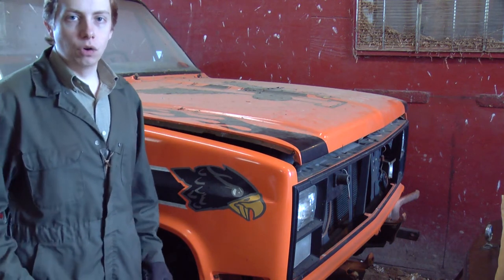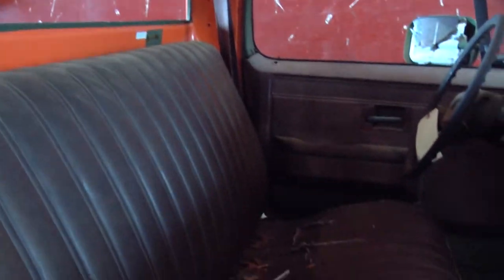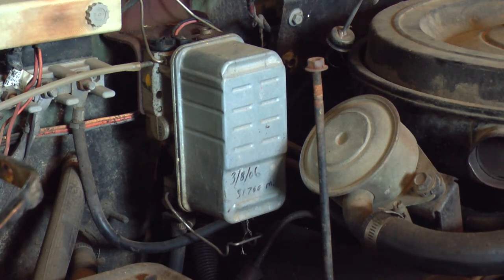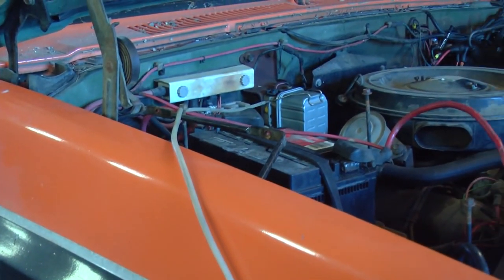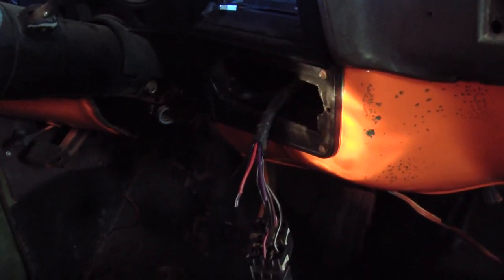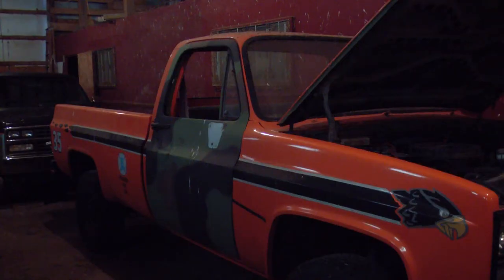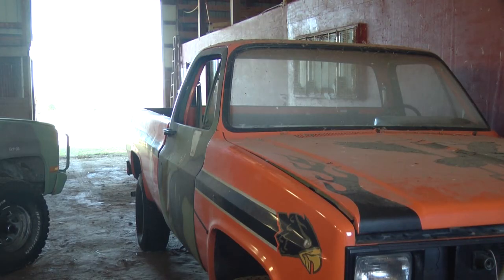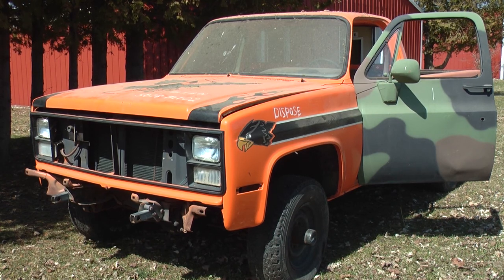Chevrolet Military CUCV M1028 Diesel Pickup Truck First Start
I do the basics to get this long-neglected truck running. I'm not an expert by any means, so please don't assume I know what I'm doing!

If you just want to hear it start, jump ahead to 18:16

**A note about advertisements in my videos**
I do not monetize my videos. That means that I do NOT place advertisements before, during, or after my videos. However, a recent change by YouTube allows YouTube to place advertisements with my videos. I do not support this change but don't have a way to opt out. I don't want ads before, during, or after my videos, but am powerless to stop it short of leaving YouTube.